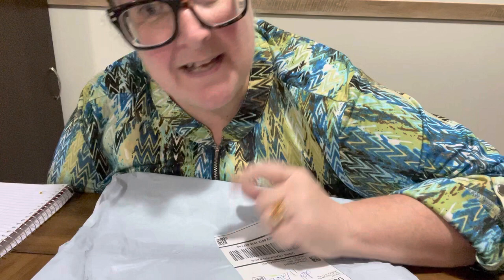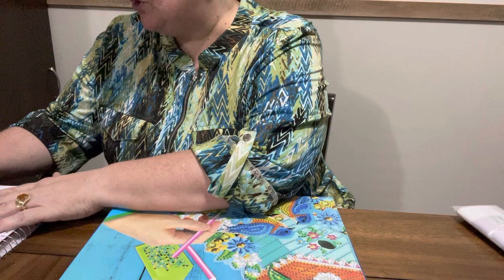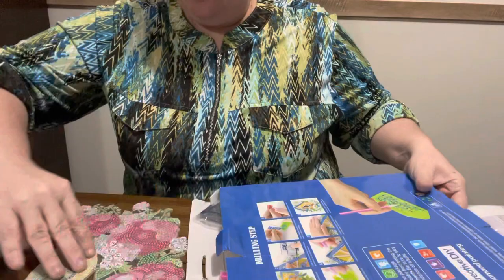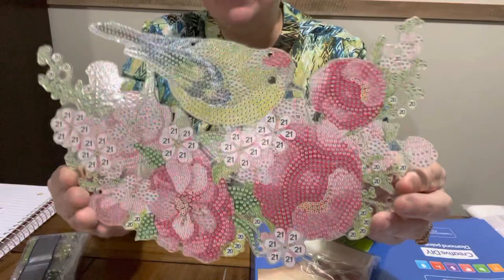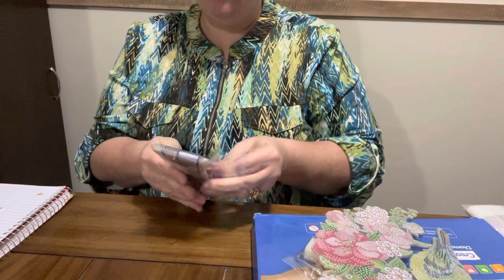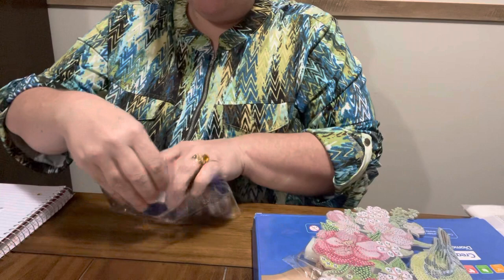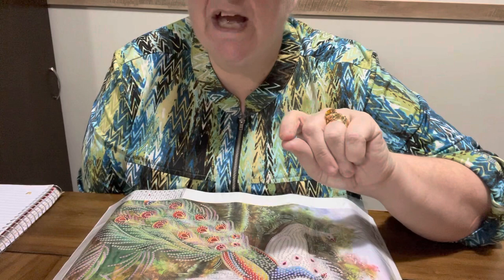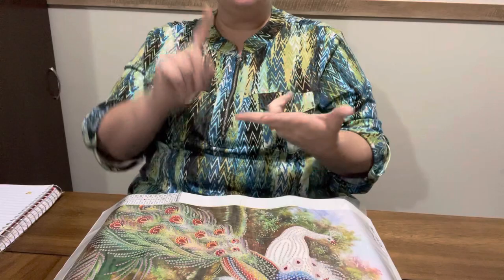Diamond Painting Unboxing-Diamond Art Gift